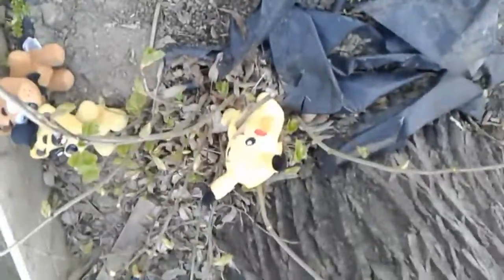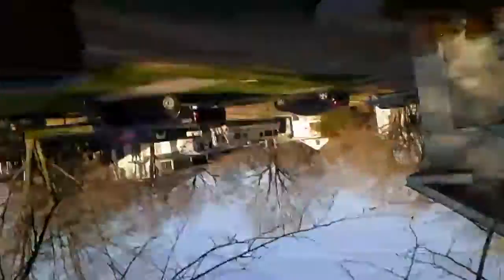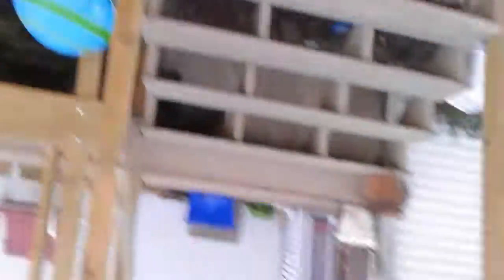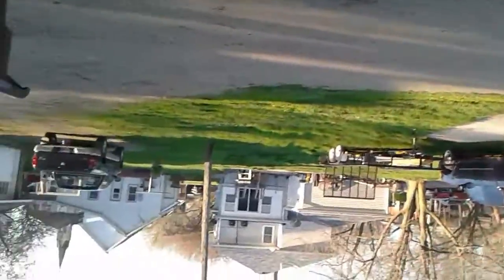Fnaf plush minecraft behind the scenes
Me & henry show you behind the scenes of fnaf plush minecraft